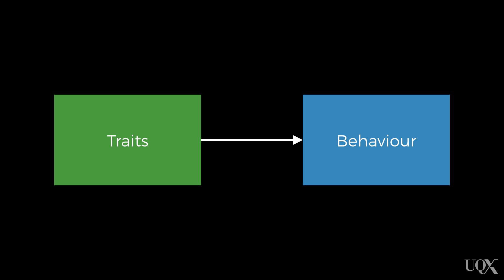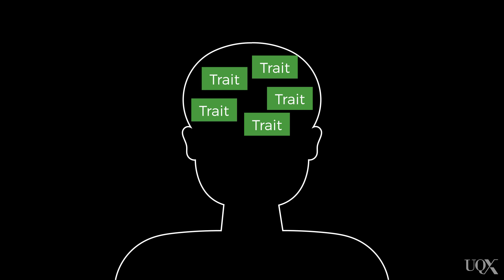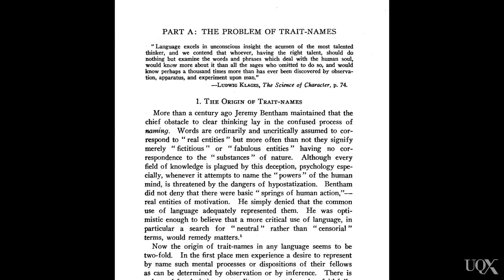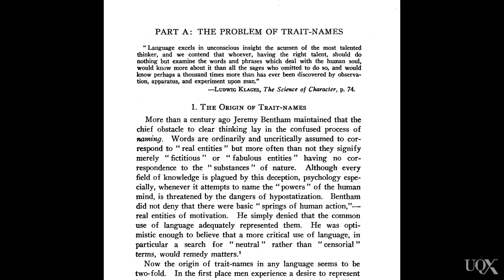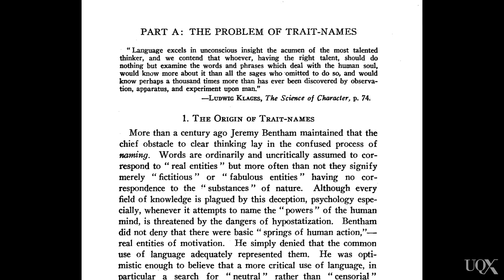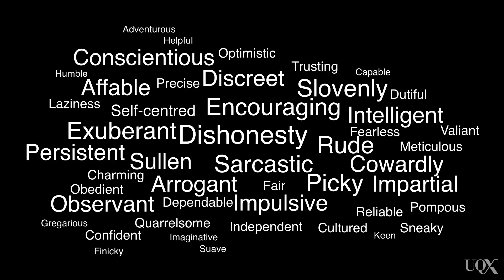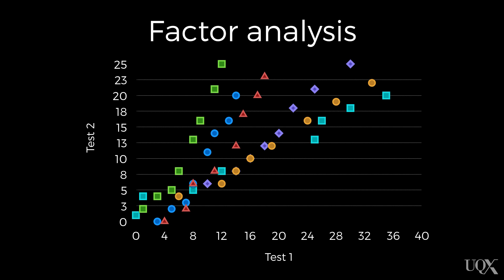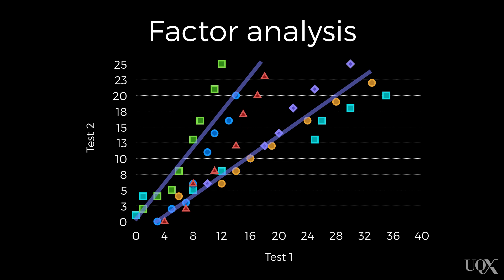UQx PSYC1030.3x 6-4-2 Part A: Personality traits